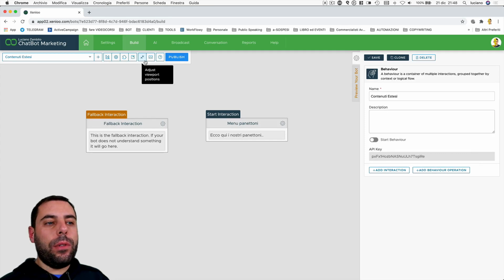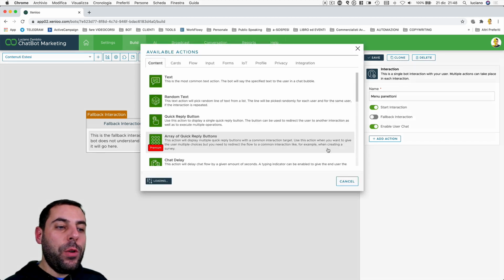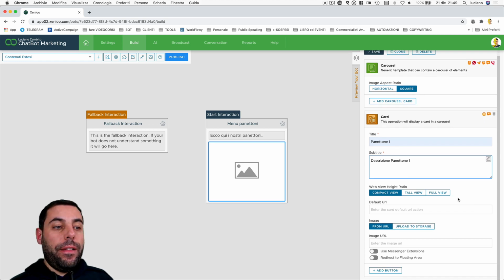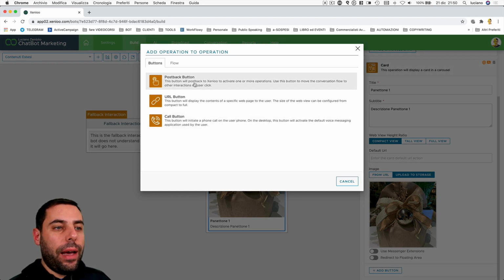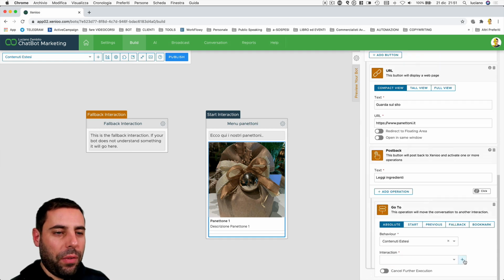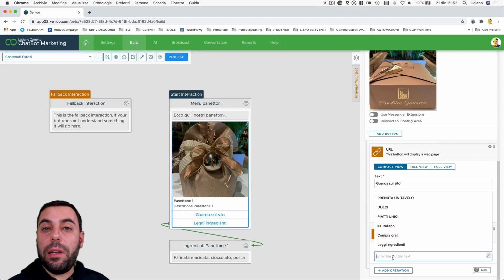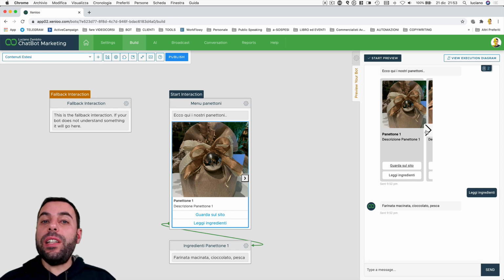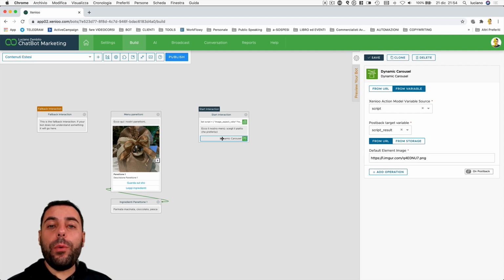9 - How to display data with carousels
In this lesson, Luciano will introduce an advanced visual component that will take your users' experience to the next level.

Ready to build your first chatbot with Xenioo?